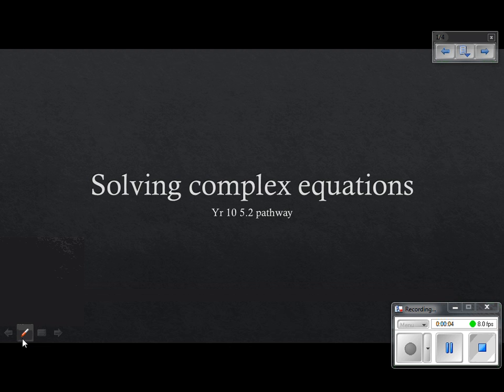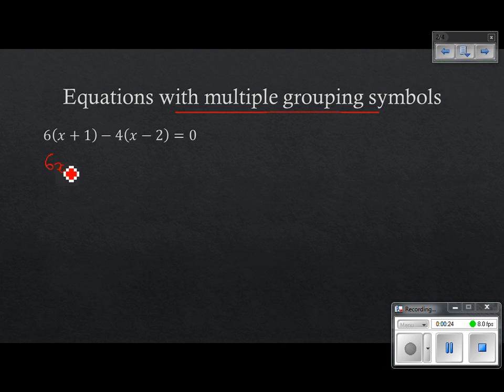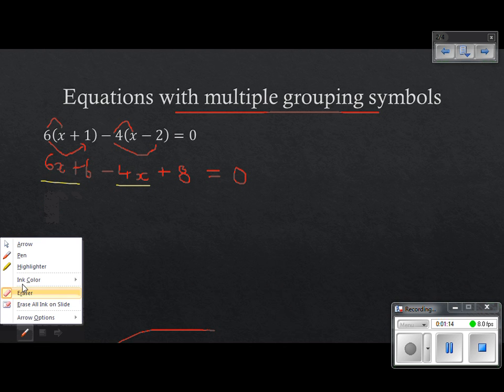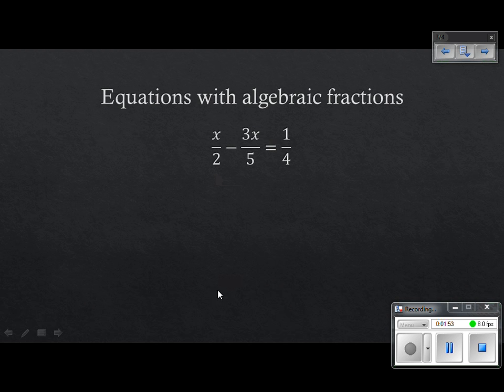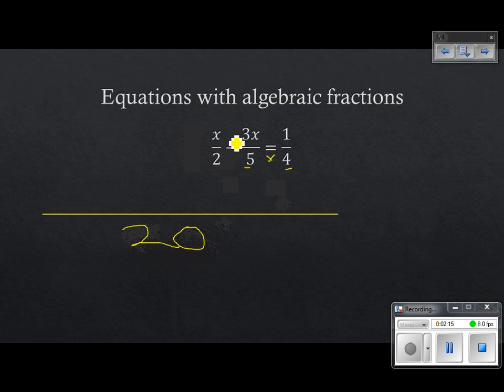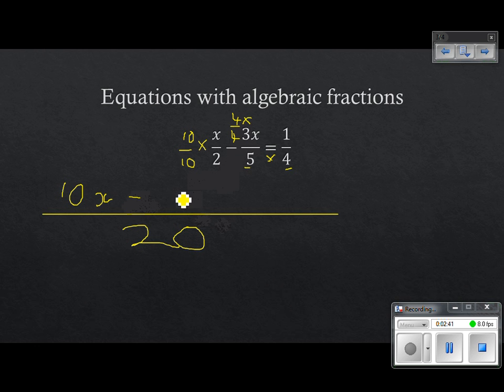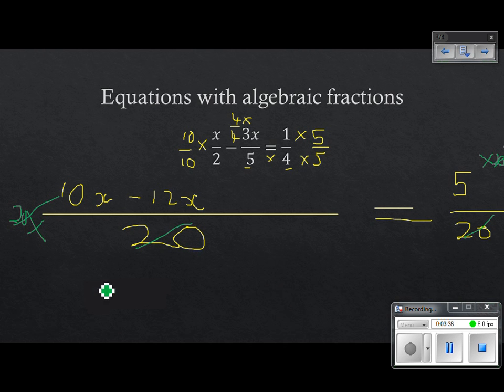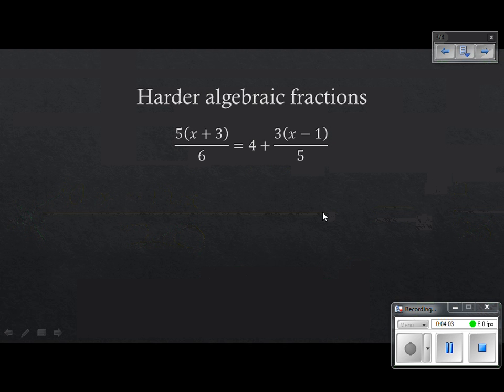Yr 10 5 1 Complex equations